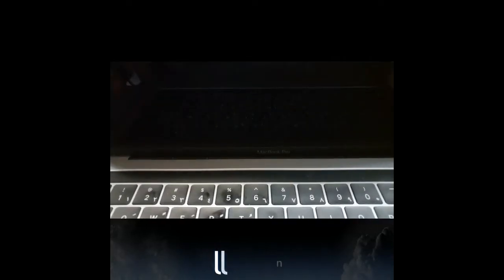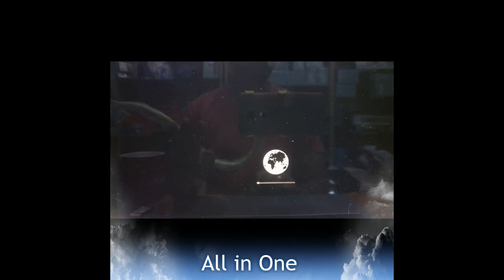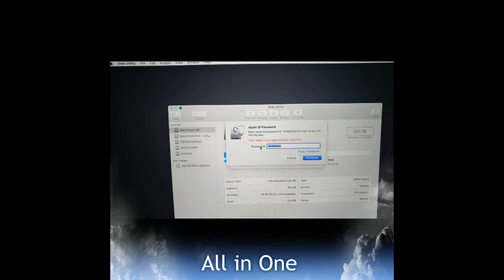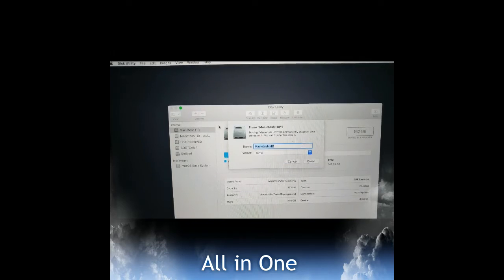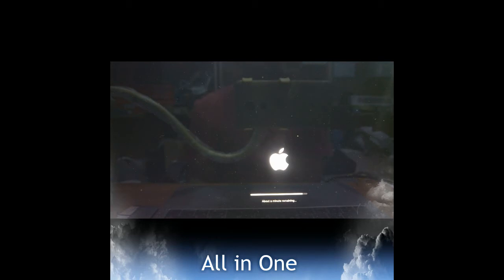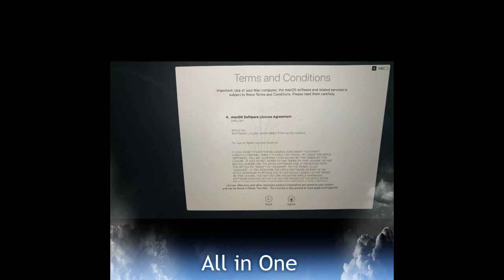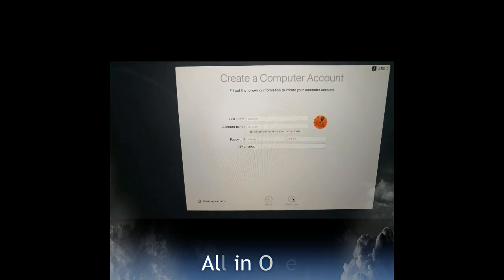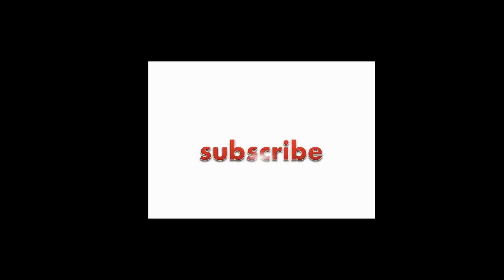How to Install Mac OS Without USB or CD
Recyclebintech
Mac OS installation without CD/USB..